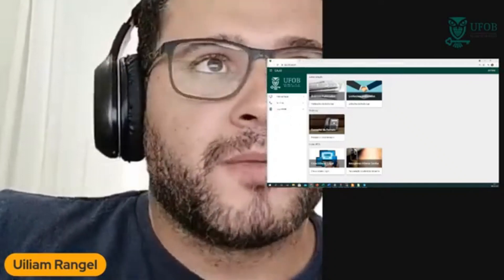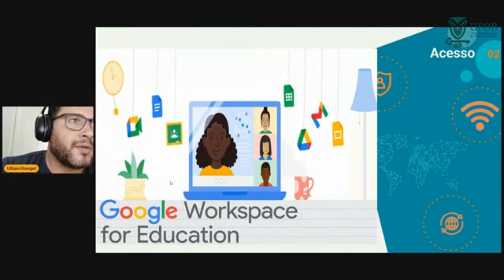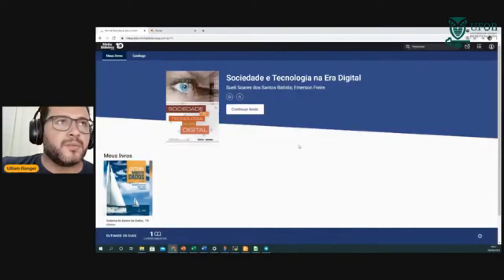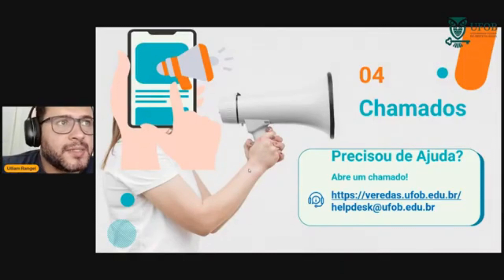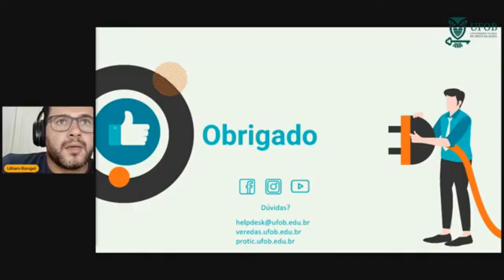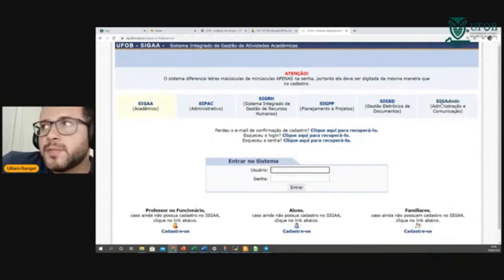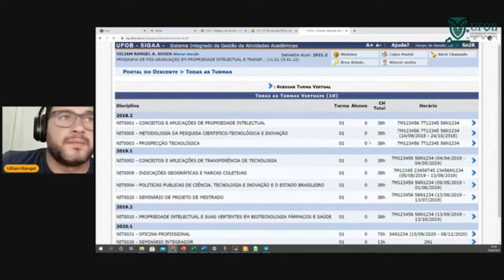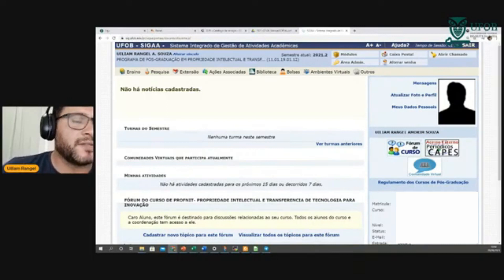SISTEMA DE USO ACADÊMICO